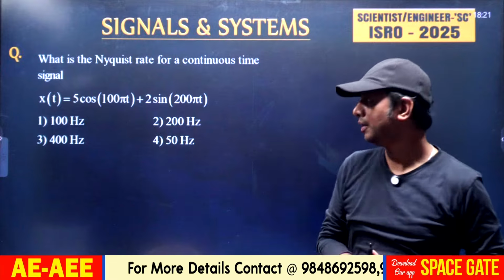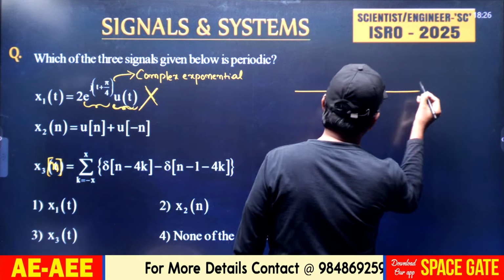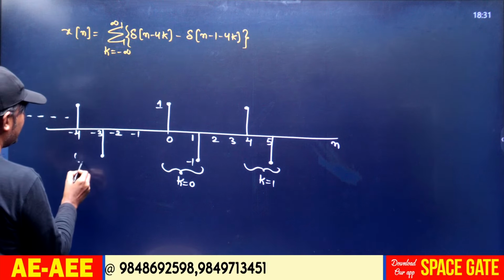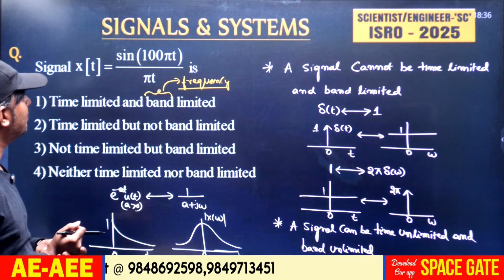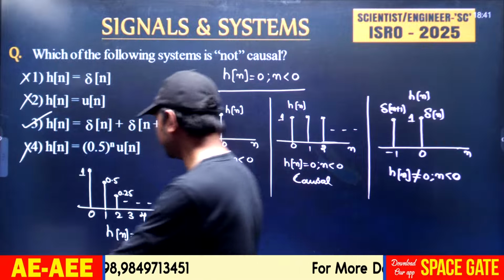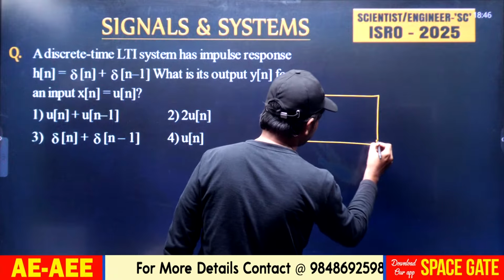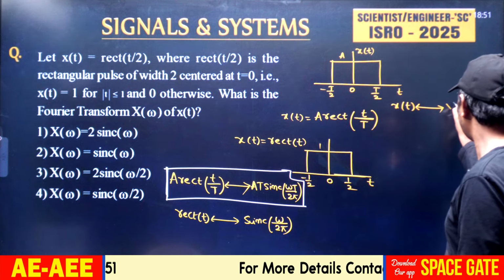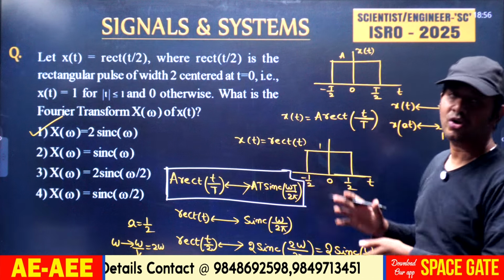ISRO - 2025 (ECE) Signals & Systems Exam Questions || SAIMEDHA KOTI